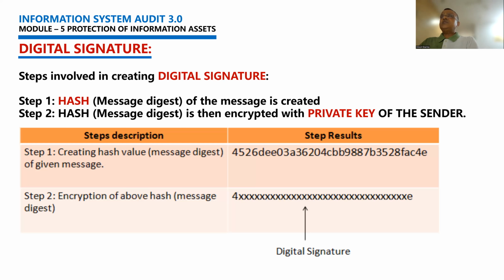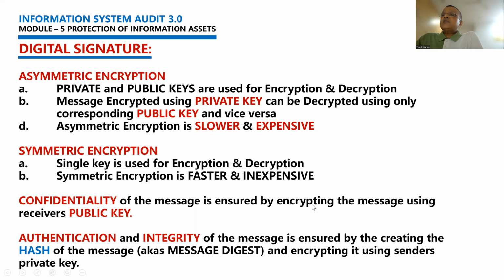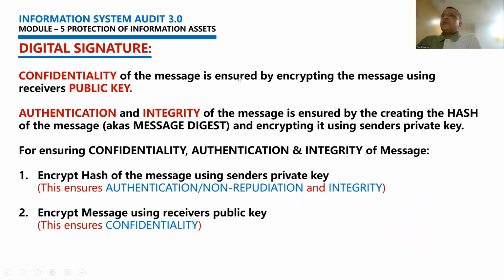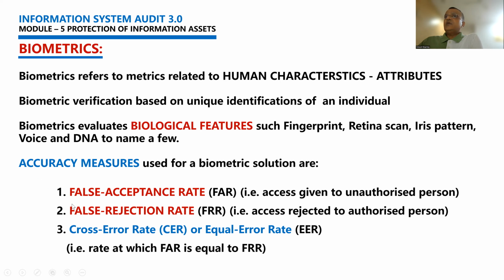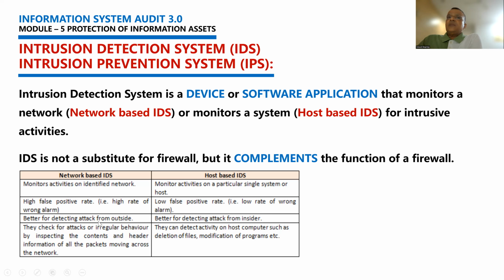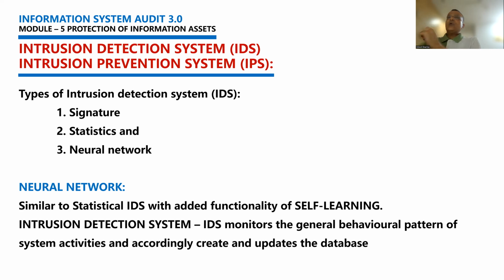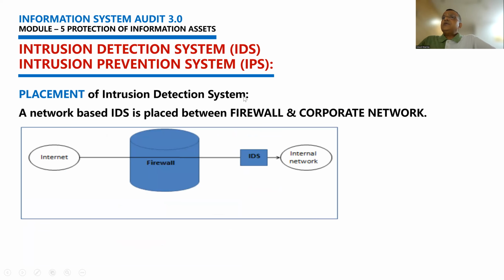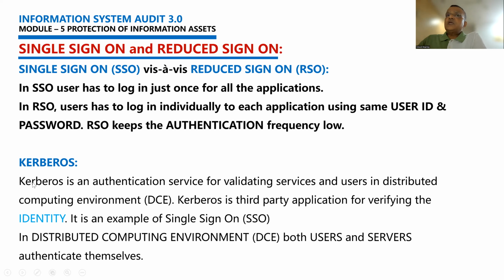ISA 3 0 MODULE 5 Part 4 Digital Signature